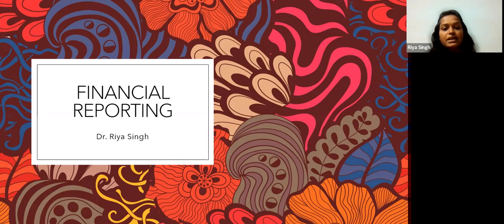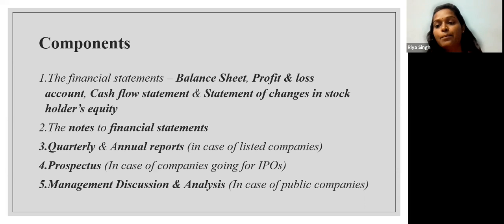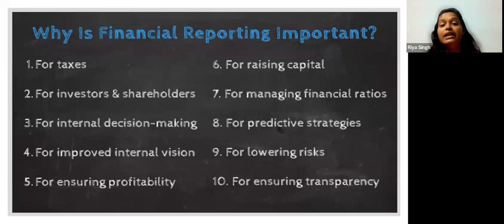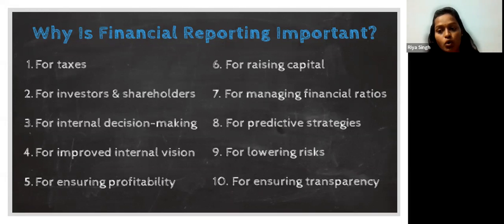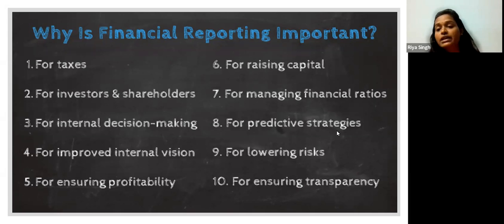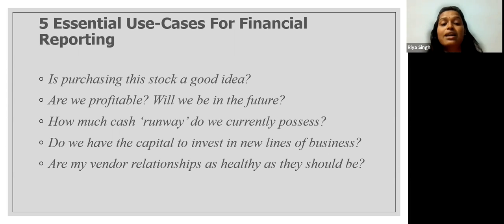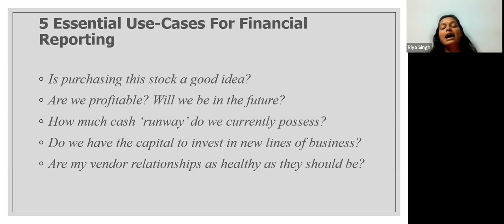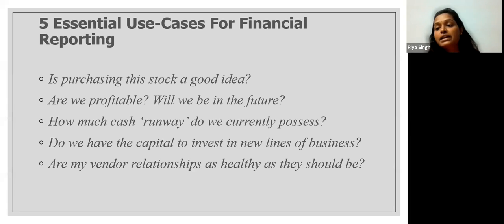GMT20220727 001115 Recording 1686x768